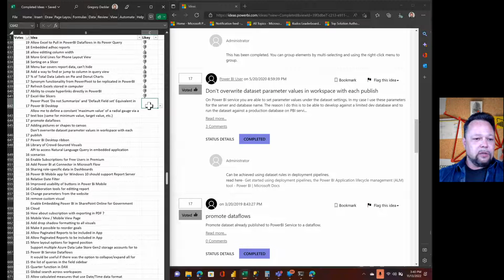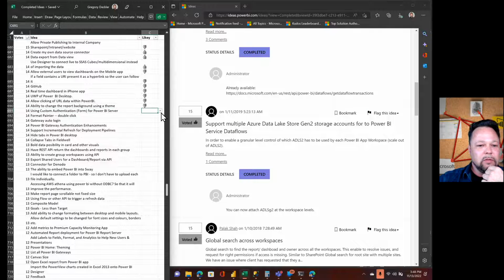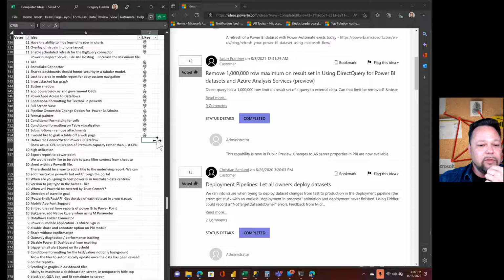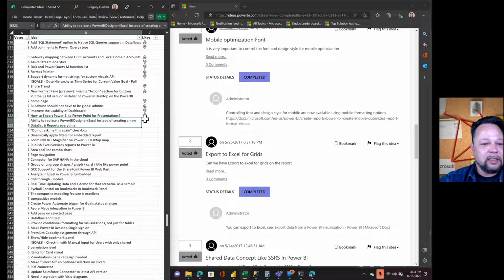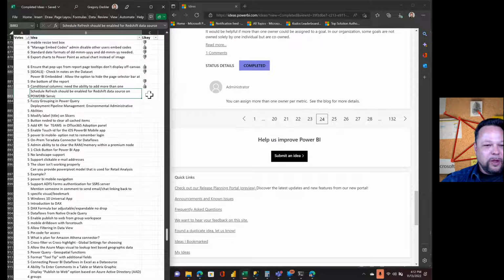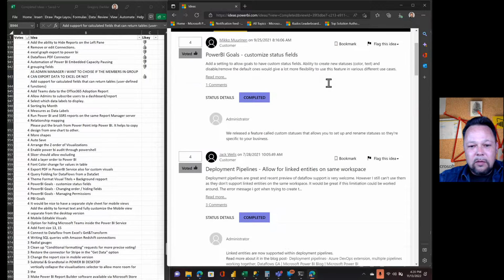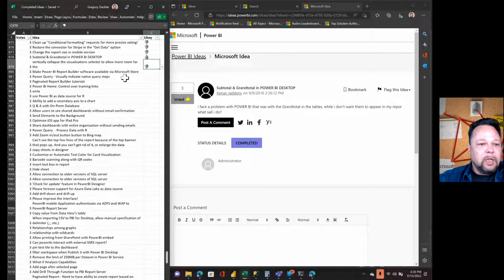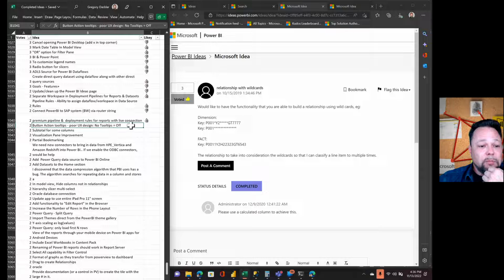MSHGQM - Real Time Rating Every Completed Idea - Part 3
Description:
Part 3 of rating over 1,300 completed ideas.

Books!